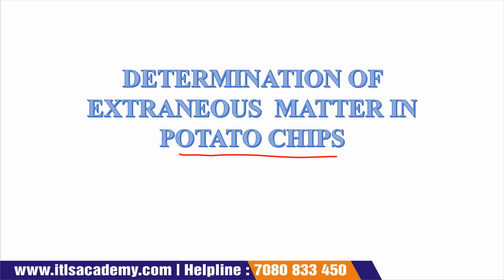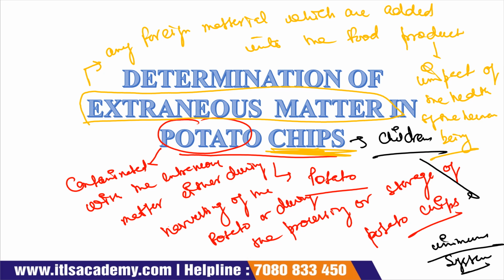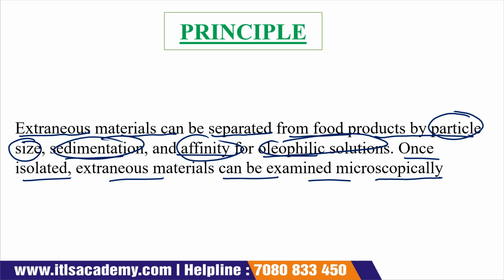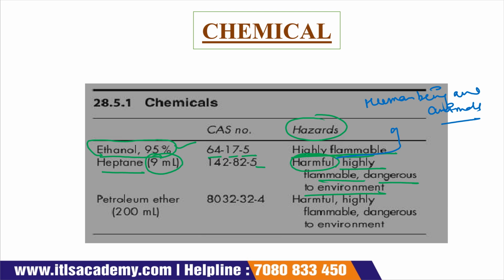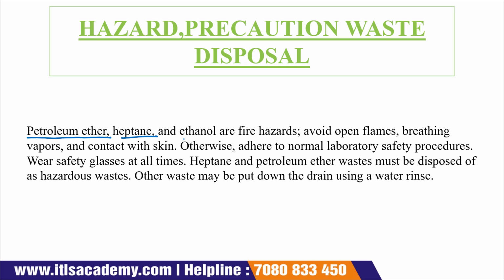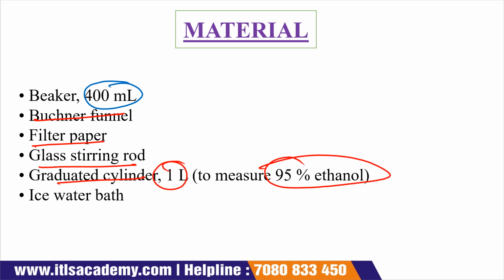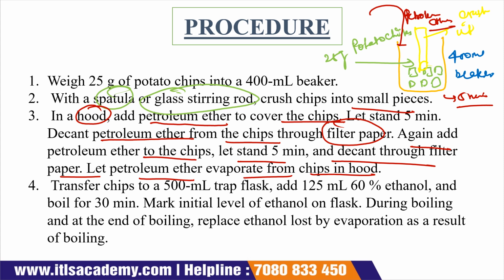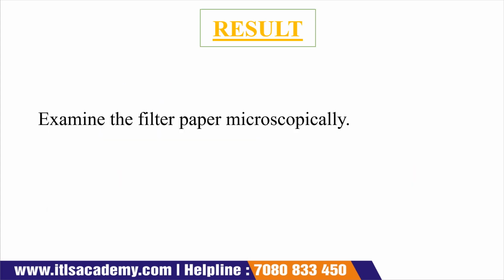Lecture 36 Determination extraneous matter in potato chips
FOOD ANALYST
2 Months Online Training

Industry Interview Preparation